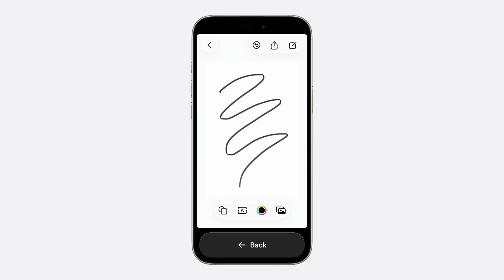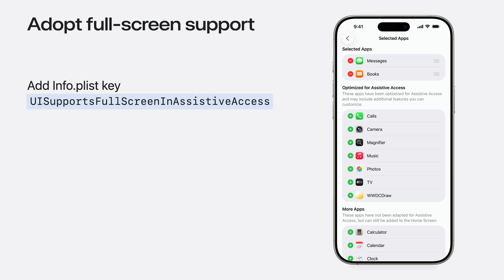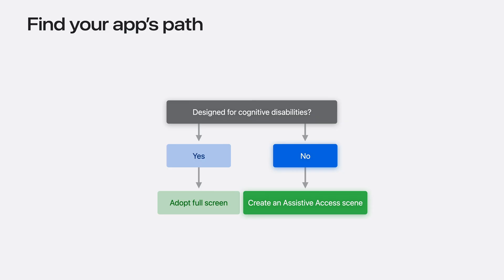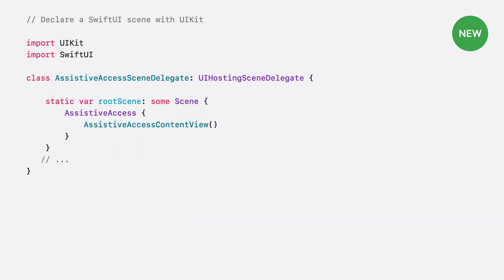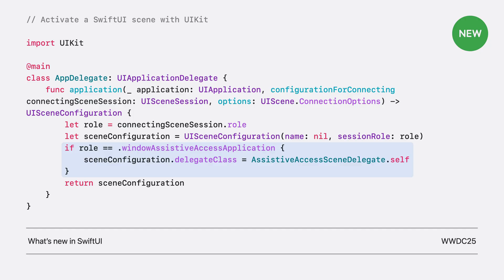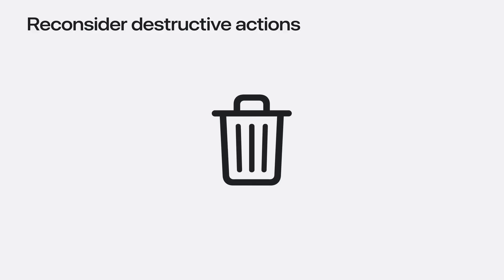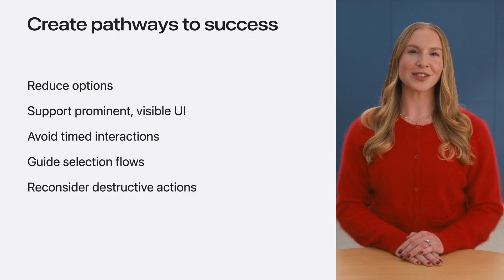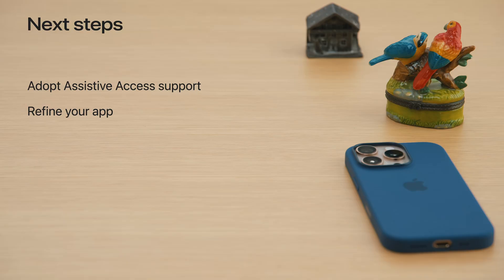WWDC25: Customize your app for Assistive Access | Apple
Assistive Access is a distinctive, focused iOS experience that makes it easier for people with cognitive disabilities to use iPhone and iPad independently. In iOS and iPadOS 26, you can customize your app when it’s running in Assistive Access to give people greater ease and independence. Learn how to tailor your app using the AssistiveAccess SwiftUI scene type, and explore the key design principles that can help you create a high-quality Assistive Access experience for everyone.

00:00 - Welcome
00:59 - Meet Assistive Access
04:09 - Create a scene
07:08 - Tailor your app